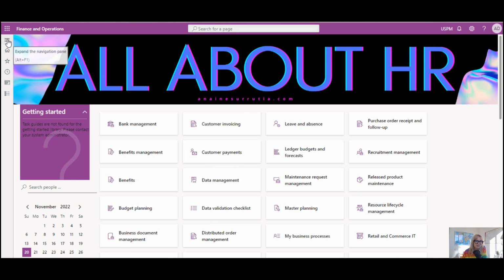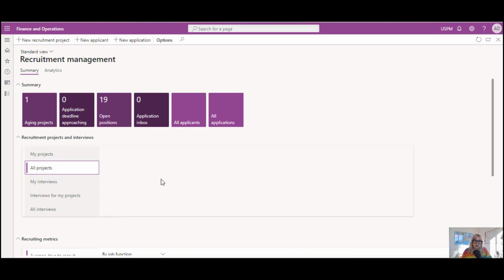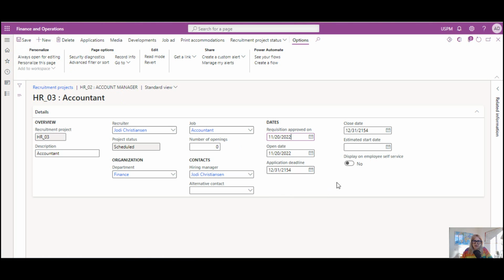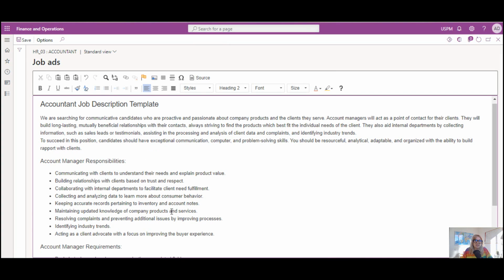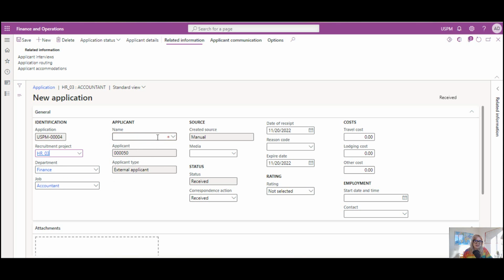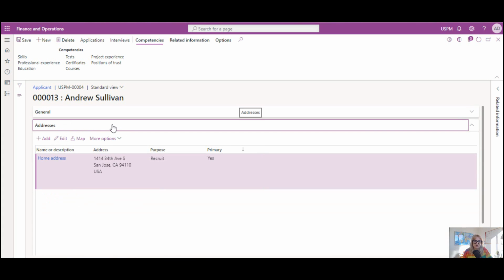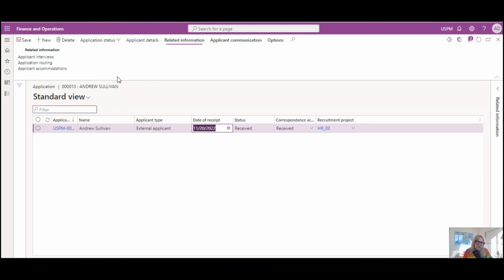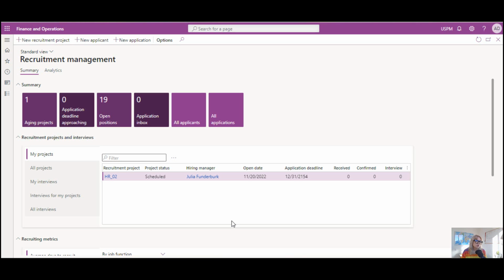Recruitment management within Dynamics 365 Human Resources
Do you know that Dynamics365HumanResources provides Recruitment management capabilities? Explore this video with me to find out more about it 🙌